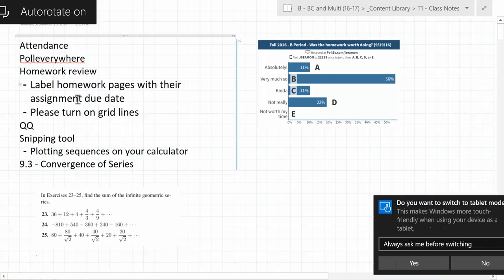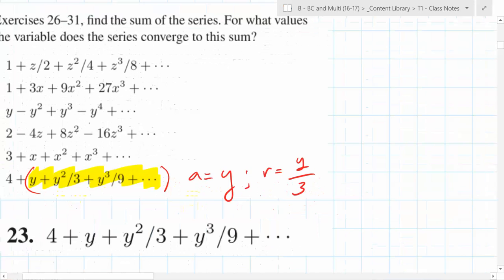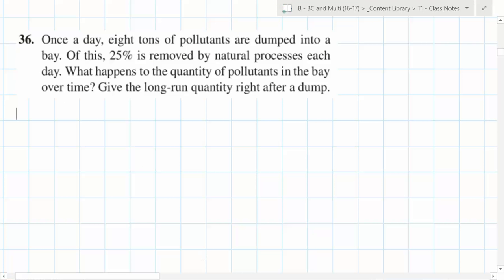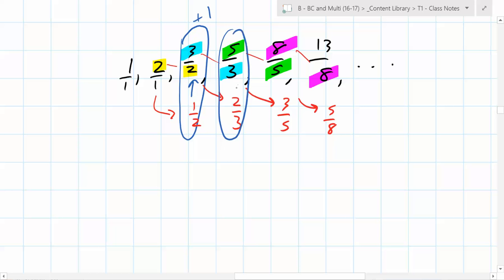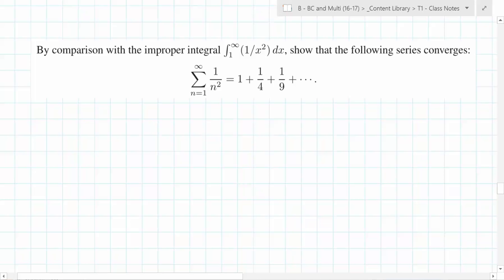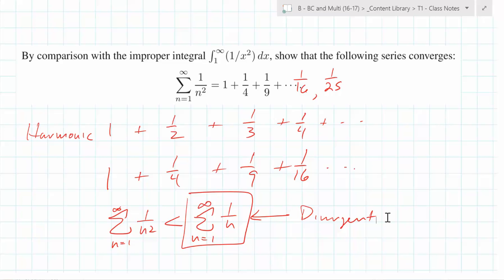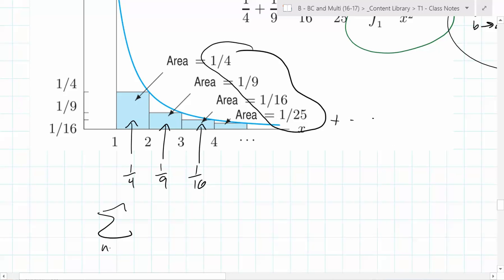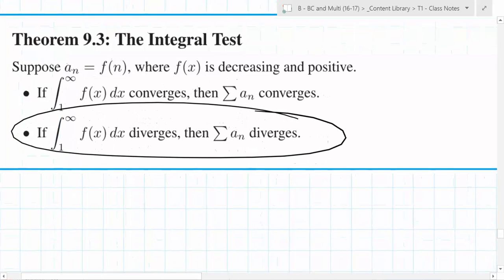B Period - BC & Multi - 9/19/16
Integral test for convergence